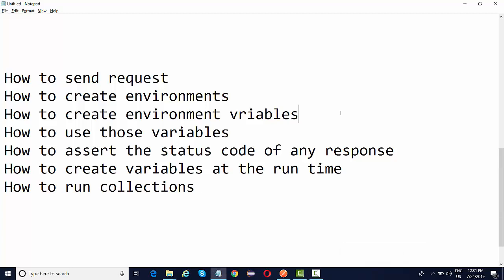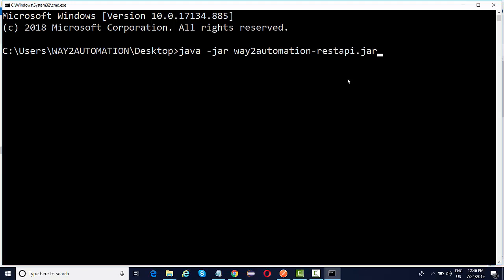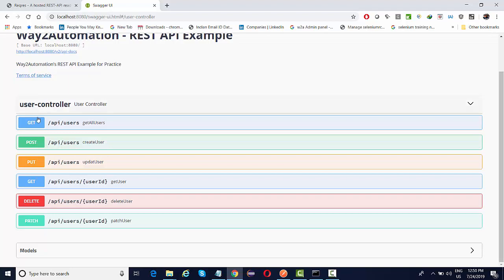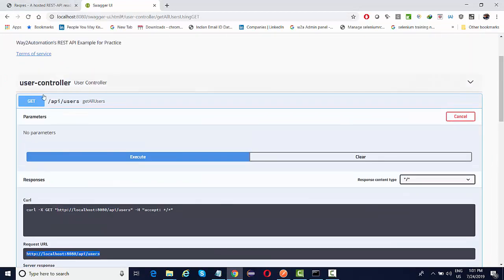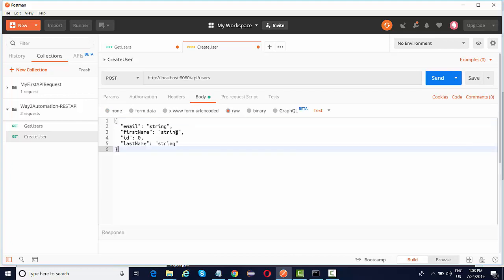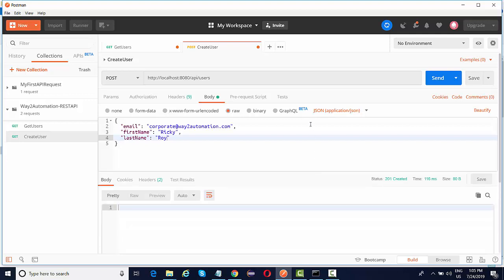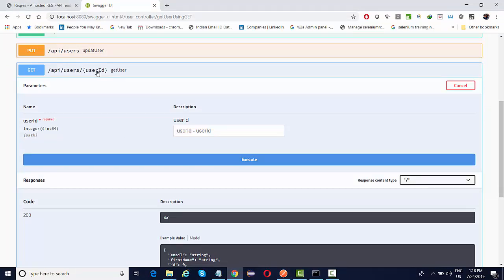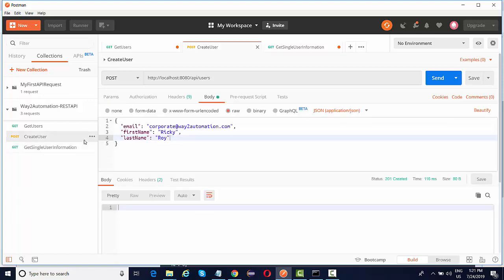POSTMAN Tutorials for API Testing - Lecture 6 - Sending GET and POST Request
In this video we will cover sending GET and POST request in the POSTMAN tool

1. Webservices API Testing using Rest Assured API & POSTMAN (Best seller course)

2. Automation Architect - Selenium WebDriver - 7 Live Projects (A Unique course on Web which will make you Master in Framework designing and Architect):

3. Selenium WebDriver Training with Java and Many Live Projects  (BIGGEST Selenium course in the industry)

4. Appium - Mobile Testing with Latest 1.8.2 and Live Projects (Best seller course on Android and IOS Automation)

5. Protractor: End to End testing framework for AngularJS Apps (Best seller course)

6. JMETER - Master Performance & Load Testing(Basics + Advance) (Recently updated with Latest JMETER 5.0 series and Live Projects):

7. Cucumber BDD for Selenium & Appium with Live Projects

8. Protractor with CucumberJS BDD on a Live Project

9. Selenium WebDriver with Java (Basics + Advance + Architect)